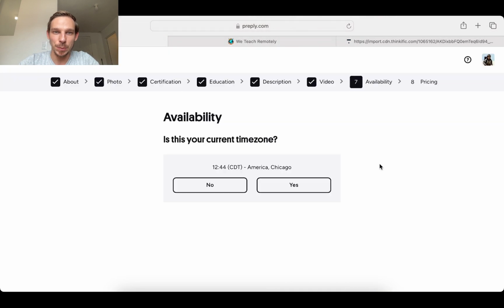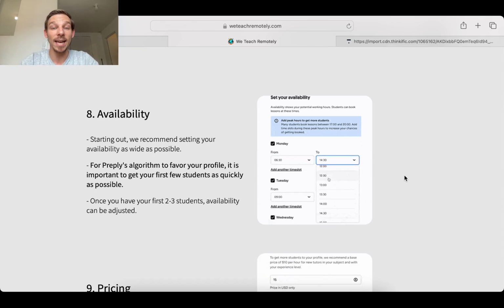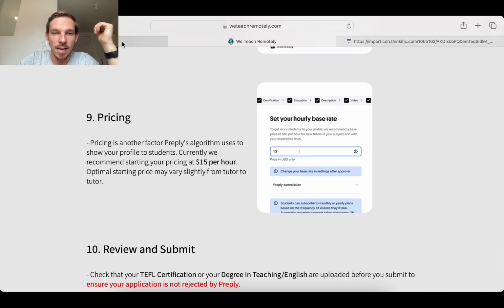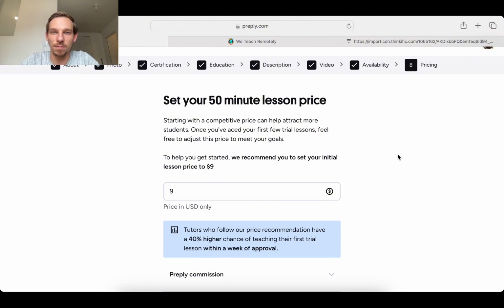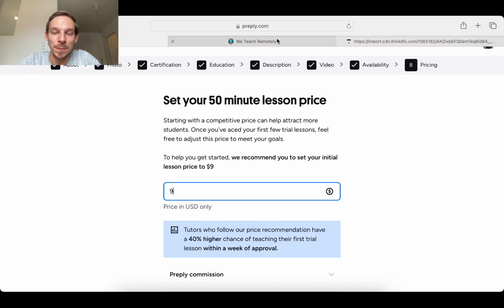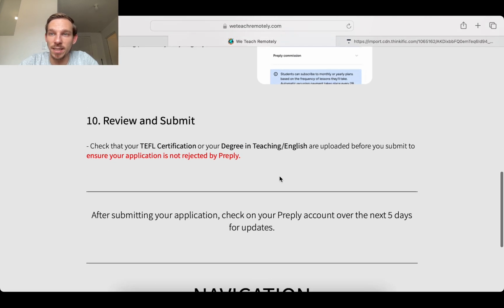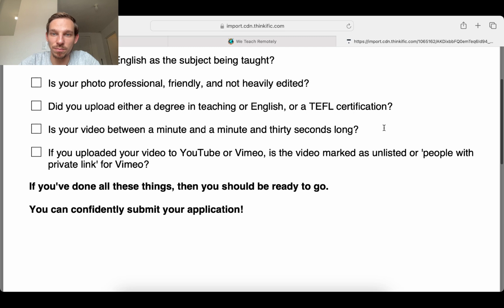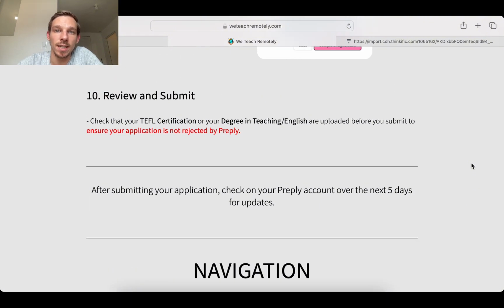Step 5: Finishing Up & Submitting 🚀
You’re almost there! In this lesson, we’ll walk you through the final steps of completing and submitting your Preply application, so you can start getting discovered by students and receiving bookings.

📋 This part is simple, but easy to overthink.

⬇️ Download the checklist to make sure you’ve covered everything before submitting. It’s the fastest way to avoid delays and get approved ASAP.

💬 Need help or stuck on something?

Sometimes Preply’s system can be a little glitchy. If anything goes wrong or your application gets stuck, don’t stress.